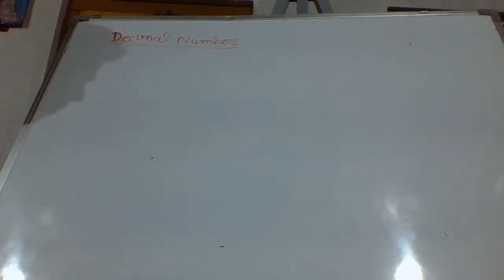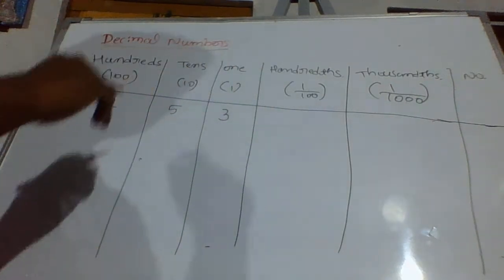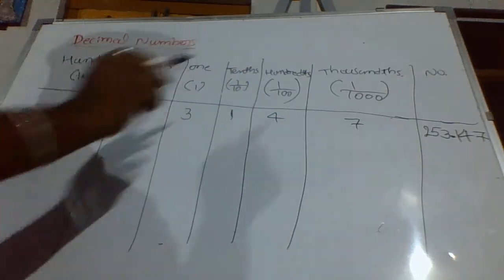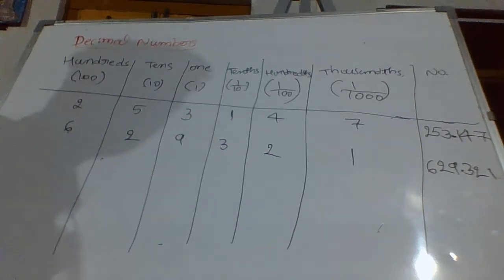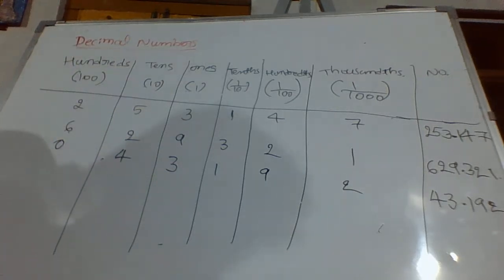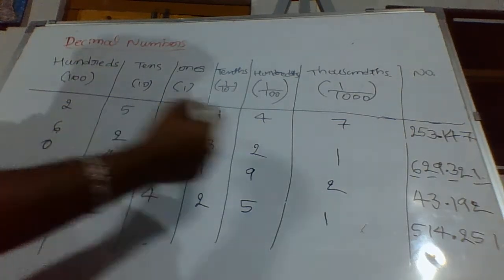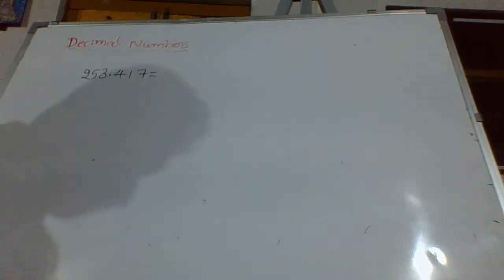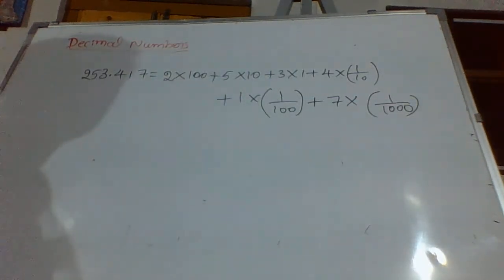CLASS - 7 MATHEMATICS